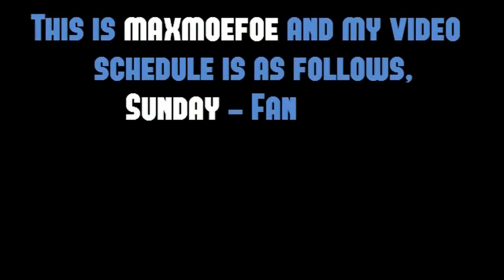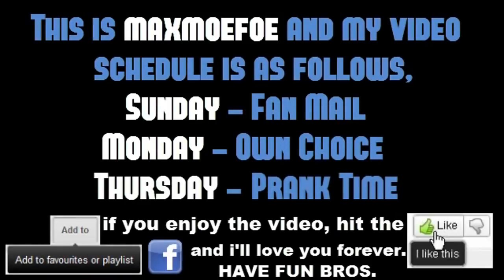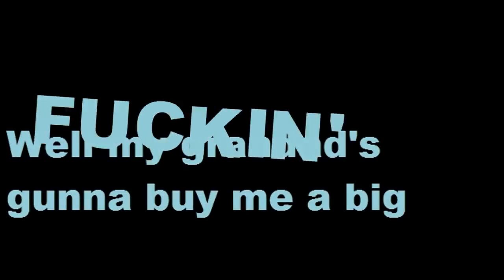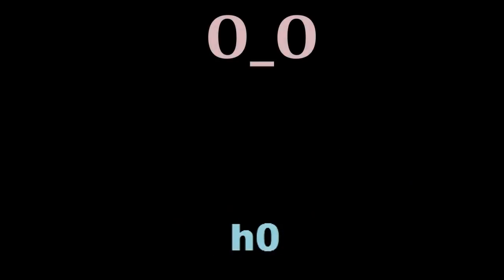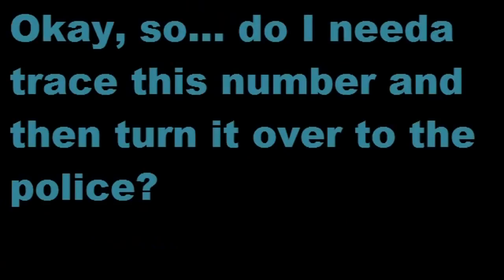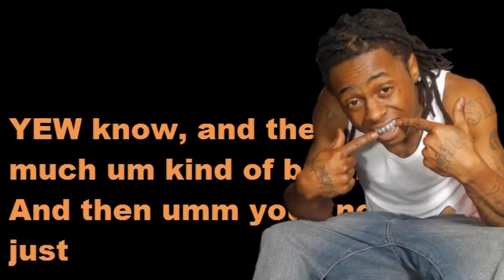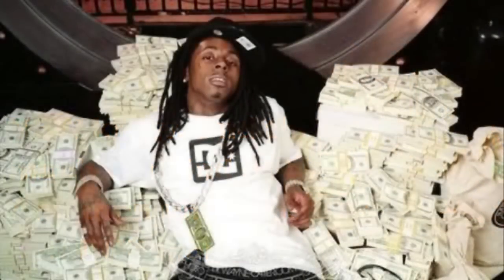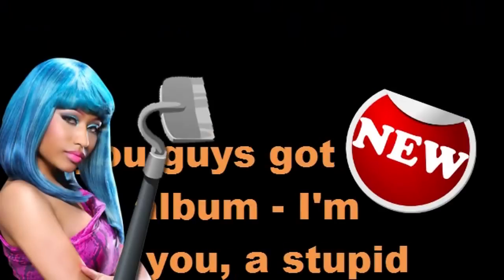Funny Lil Wayne Prank call - SWAG YOLO YOLO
Lil Wayne and Drake have a new single out! Something about bitches and yolo, I can't wait to get my hands on it, who else is excited!? (you're a fucking moron if you think this call is at all serious)

DATS DA MOTTO N**GA YOLO! So basically todays rap (music in general) is pretty terrible, the most popular stuff is fucking terrible. Have you ever sat down and listened to a Lil wayne song before? No? Oh well let me give you an idea of one.

N**GA
N**GA
BITCH
MONEY
MONEY
I GOT DAT MONEY
I GOT DAT HOE
SHAKE DAT ASS, I HOT DAT MONEY SO YOLO (Probably Drake coming in for duet)
YOLO YOLO MAD SWAG, NO ONE HAVE DAT SWAG BUT I DO CAUSE I ARE N**GA WID DA MONEY BITCH, FUCK DEM HO'S, GET DAT PUSSY, BEAT UP DAT PUSSY, SMASH DEM HO'S, GET DAT CASH FLOW AND DA SWAG! FUCKING SWAG YOLO YOLO DON'T EVEN MATTER CAUSE YOLO DAS DA MOTTO N**GA.

Or.. you could of just watched this video, BUT YOU GET THE FUCKING IDEA. If you enjoyed this very unique new kind of prank I went for, let me know :D Spread it to your bros and just let me know whats up, want more? Sure, just say so.

This prank has Eima Aldman, Tetter and fucking Mark johnson, I bet you didn't think Mark was a child beater? He was just having a tough day, someone pooed in his burger at work.

MAIL:
Success, WA 6964
Australia